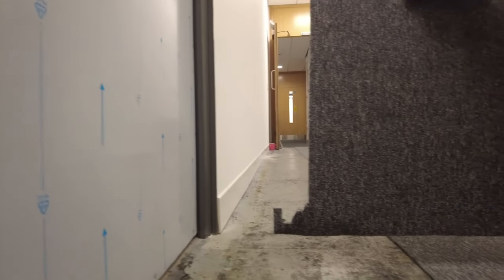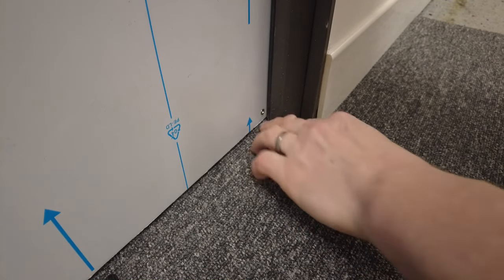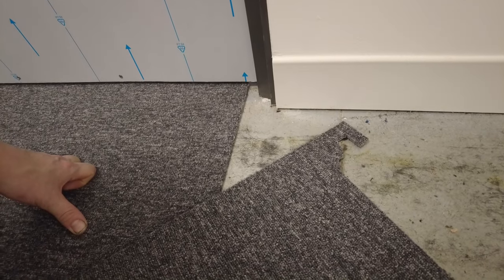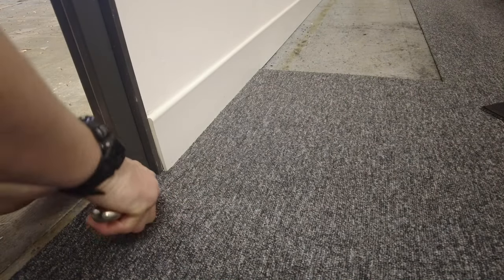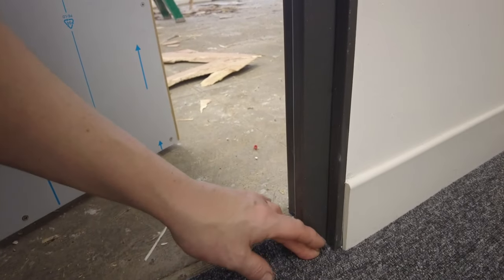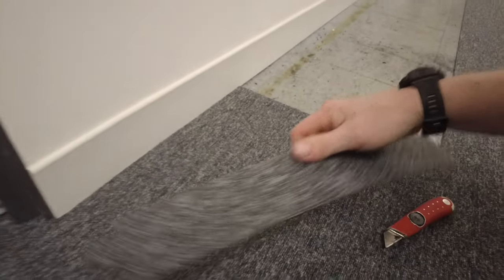CARPET TILES/SQUARES cutting a DOORFRAME👍🔨🗡🔪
How to fit carpet tiles or carpet squares around door frame this is the way I do it and the way I teach other people